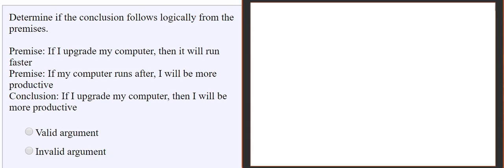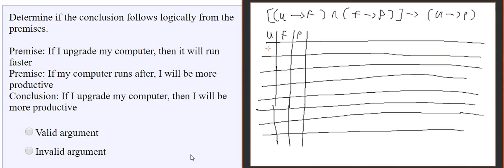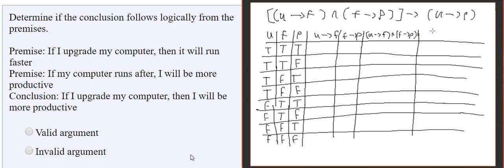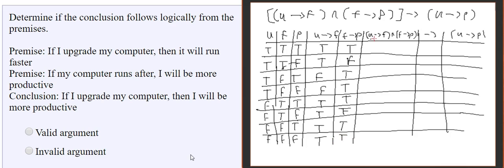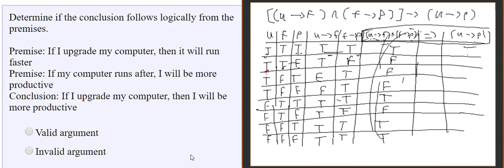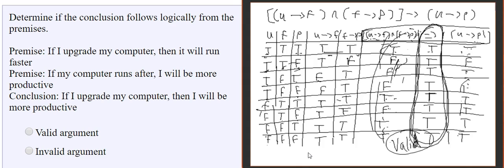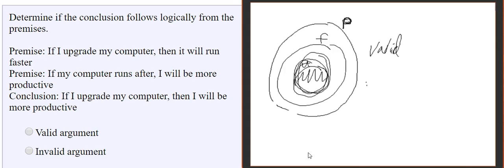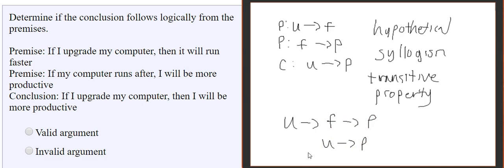Methods of Proving Validity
This videos shows how to determine the validity of a logical argument using a truth table, an euler diagram, and forms of arguments.